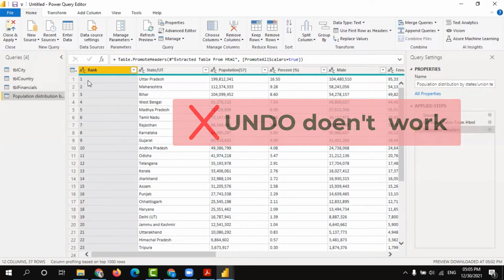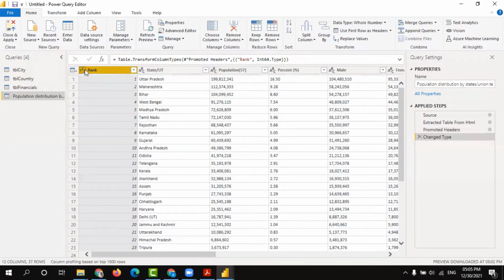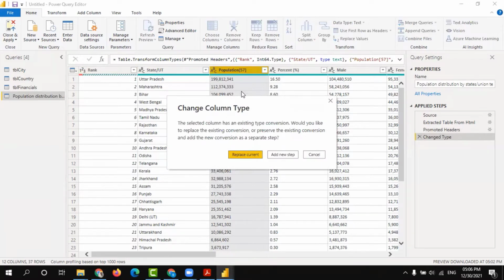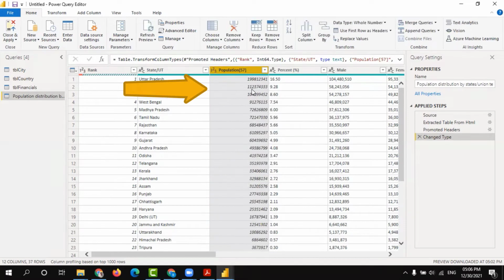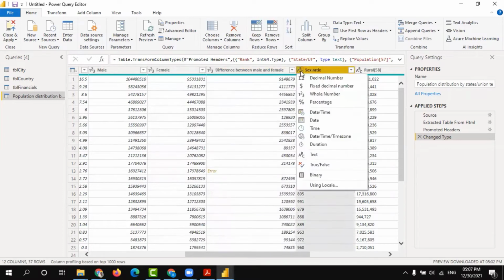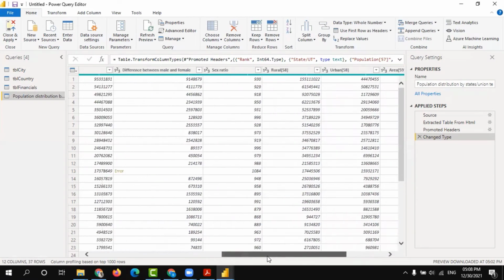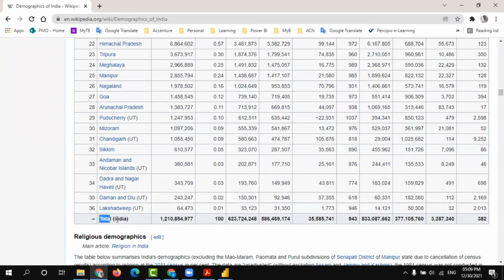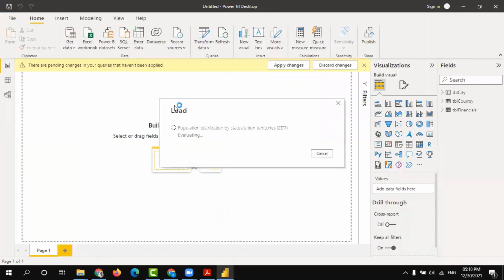How to determine and specify a column data types in the Power BI Query Editor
Hello friends! In this video I explain How to determine and specify a column data types in the PowerBI QueryEditor. Hope this will help to determine the column data types accurately.